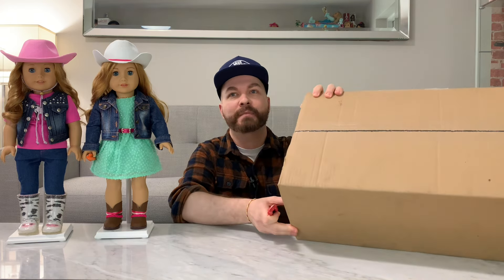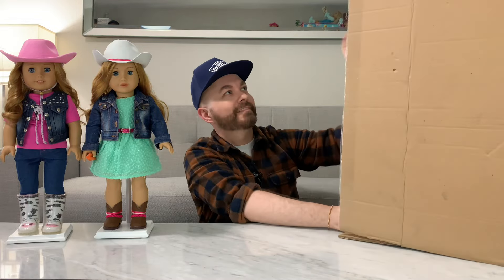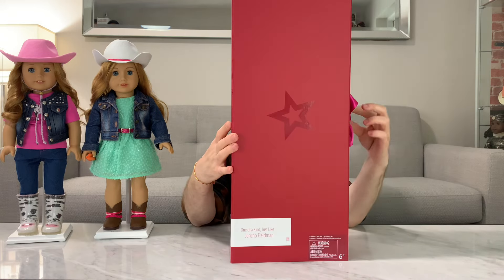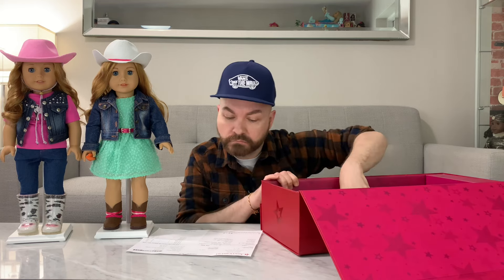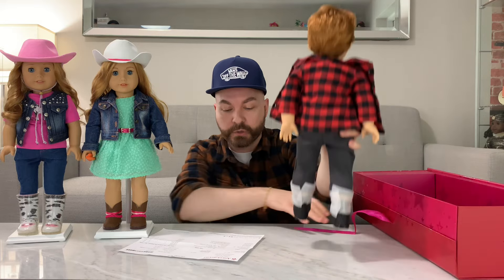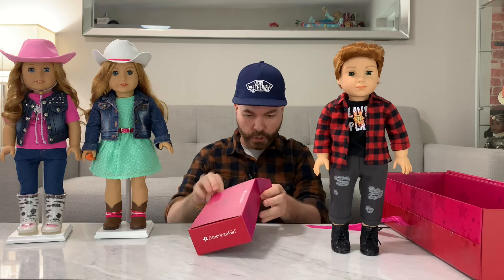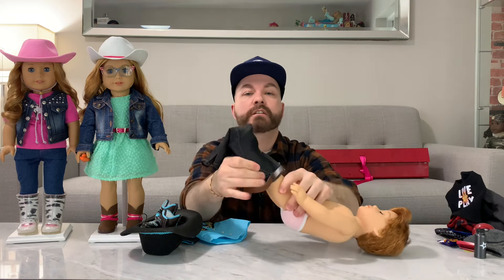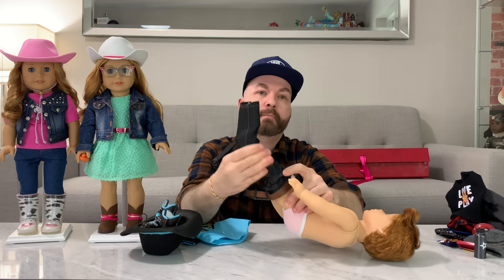Unboxing My NEW CYO American Girl (well… boy) Doll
I’m up to 5 CYOs now, so who knows how many I’ll end up with? I already want another!!